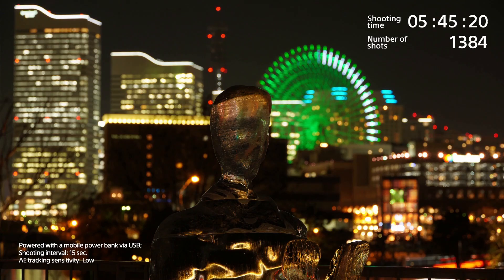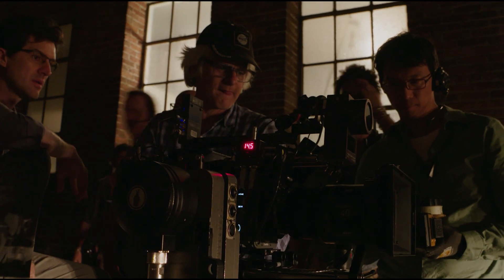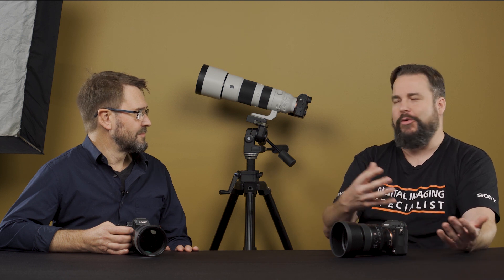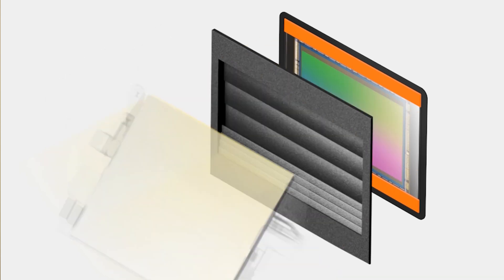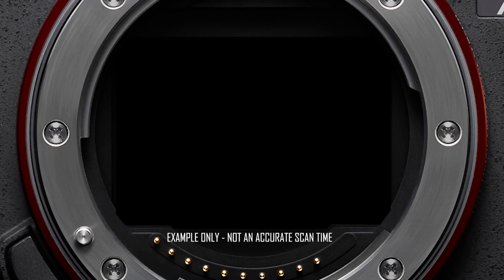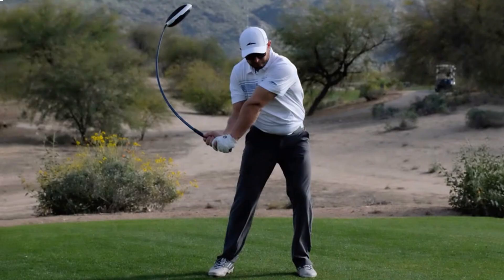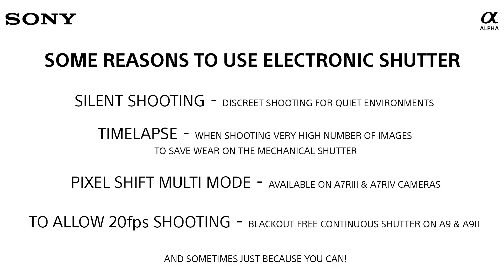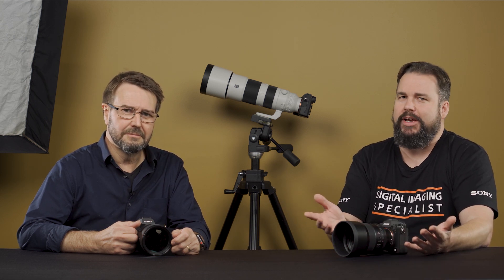Alpha Insights || Using Electronic Shutter for Silent Shooting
Welcome to the new Alpha Insights series from Sony Australia.
Hosted by Sony Digital Imaging Product Specialist Heath McKinley & Sony Imaging Ambassador Mark Galer.

In this video we talk about using the Electronic Shutter for Silent Shooting on the Sony camera.